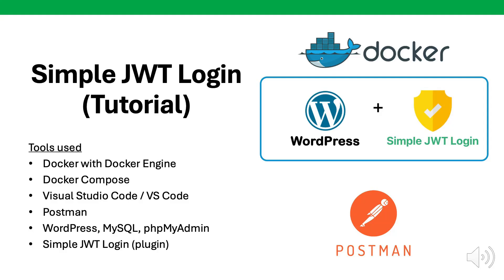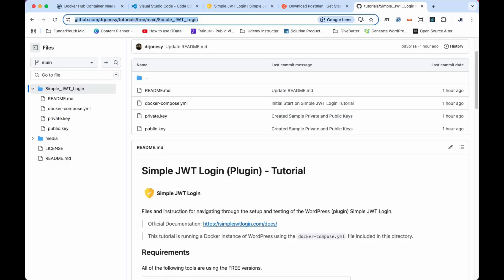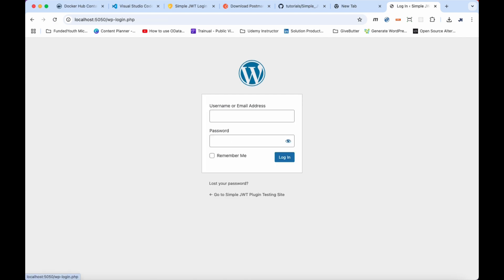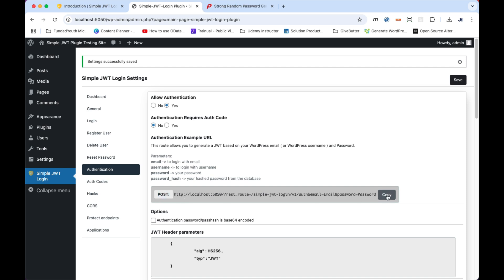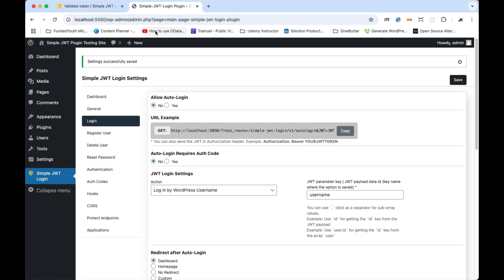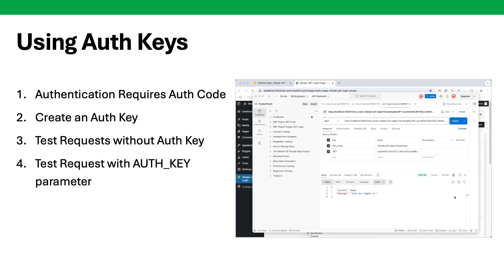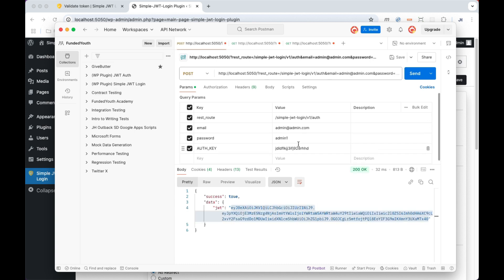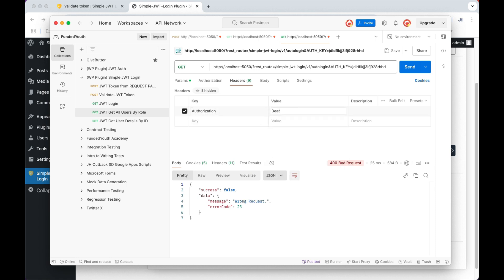Simple JWT Login Tutorial (Wordpress)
A tutorial on how to setup and configure the WordPress Plugin: Simple JWT Login. Runs on local environment using Docker. Endpoints tested with Postman. Covers Auth Keys and Bearer Token configuration.

-- Chapters --
00:00 Overview
00:19 Docker Link
00:35 VS Code Link
00:45 Postman Link
01:00 Topics Covered
01:32 Run Docker Compose
02:48 WordPress Setup
03:33 Install Simple JWT Login Plugin
04:01 Initial Plugin Configuration
05:50 Validate JWT (Token)
07:15 Login with JWT (Token)
08:30 Using Auth Keys
10:30 Using Bearer Token in Header
12:05 End